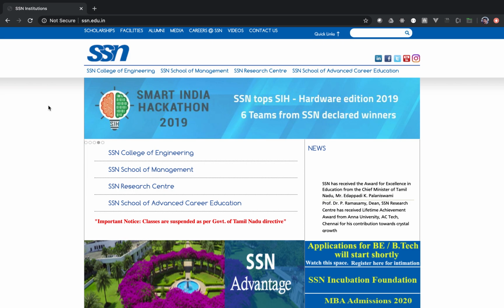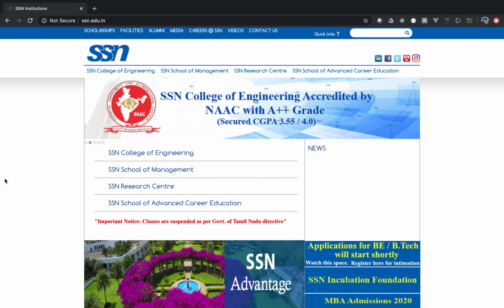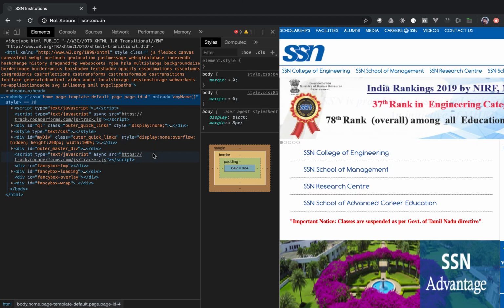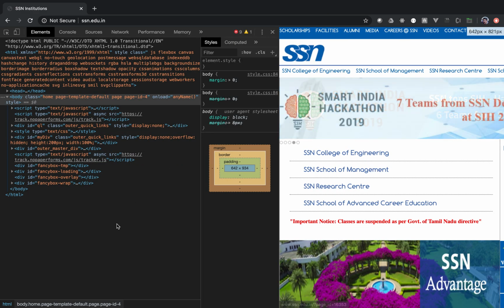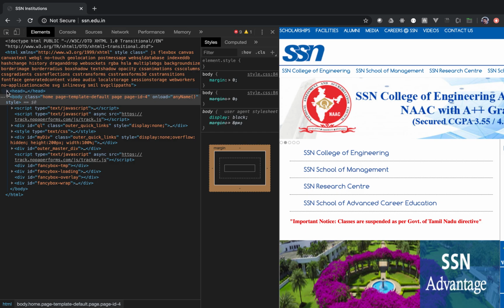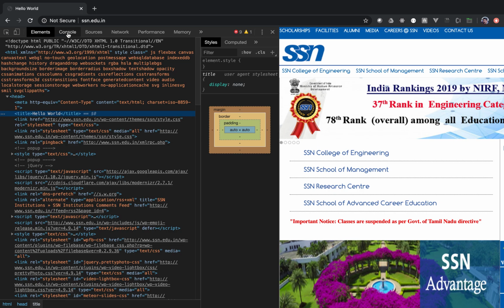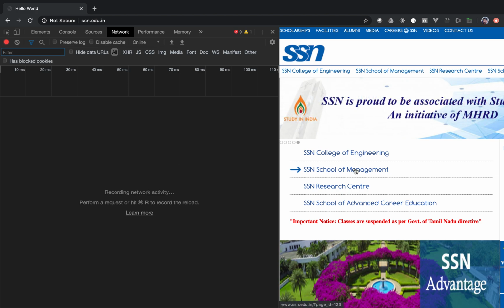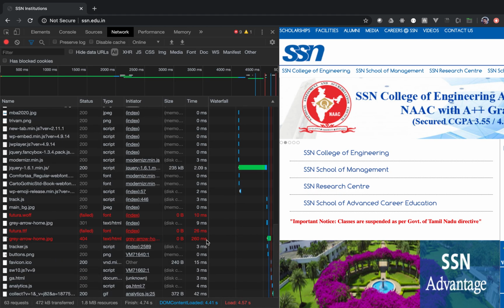DevTools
Light performance testing of websites using Chrome's Developer Tools